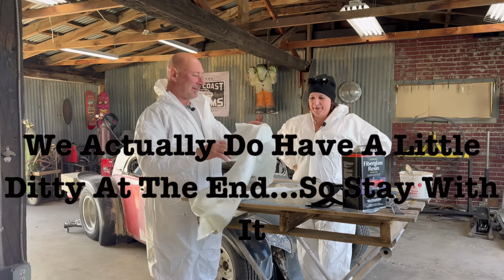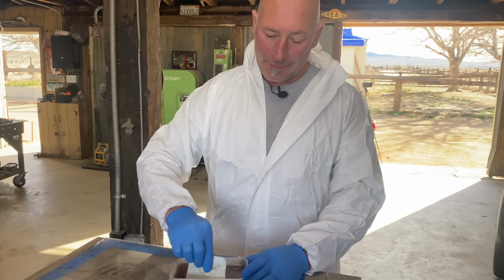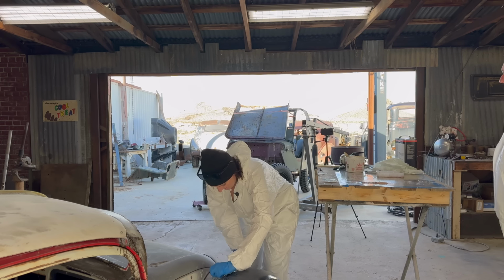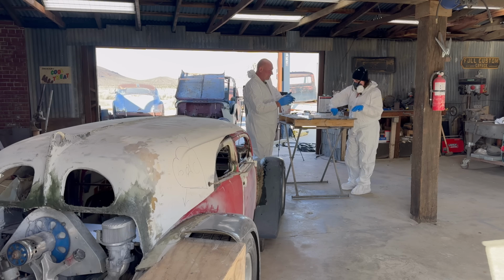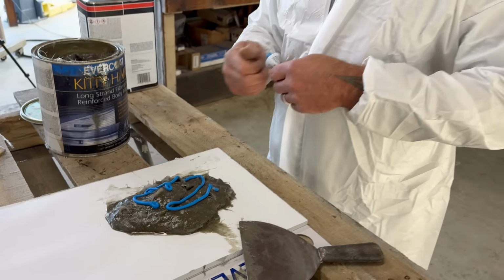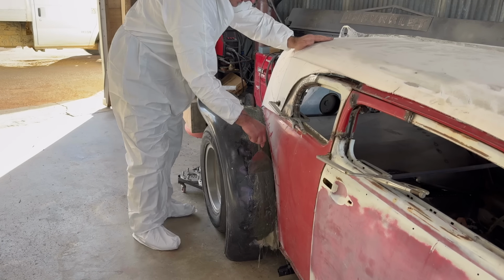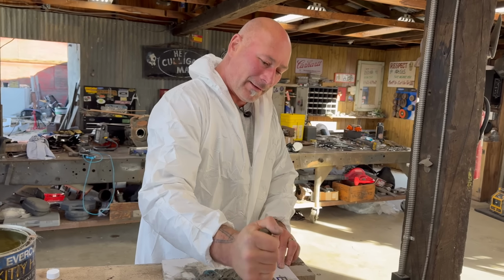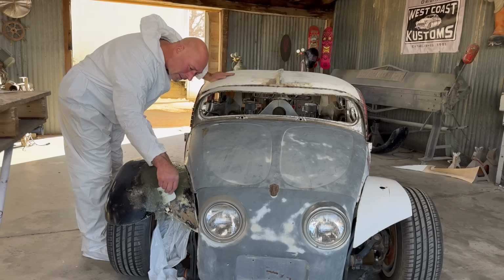Part 28! Full Custom Ian 1968 Kustom Volkswagen Bug Fiberglassing Lesson Is In Session 🤓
Ian Roussel continues his sculpture of a kustom 1968 Volkswagen Bug, and today is joined by Jamie, who wants to learn the basics of sculpting and get her hands dirty a little bit.

"Car Building Is Fun! Lets keep it that way."~ Ian Roussel

Ian worked and studied at a bronze casting foundry as a young man, where he learned to create models, armatures, molds and finished sculptural artwork in all mediums and finishes.  Ian is fascinated by the artistic process of sculpture.   He brings this knowledge to his car customizations, to his TV show audience, and now he brings it to you, his growing YouTube audience.

The backstory...
Ian has decided to lower this VW Beetle 6 inches to get it to the ground and start radically modifying this beat up 1968 VW Beetle, but like most things that were once going to find the fate of the crusher, he once again proves you can do some amazing things in your garage with some imagination, fearlessness and a willingness to make mistakes as you create. 🥴
His fascination stems from the seemingly limitless customization opportunities for this vehicle.  Join Ian on a wild ride through his mind 👽 as he envisions then fabricates his most radical ideas to date.

Follow @skratchsgarage He just started his own channel! Let's show the Kustom Family Some LOVE 😎😎😎😎😎

Ian's Address📪
I.R.   (For Large Packages 📦 Make It Out to Mojave Post Office #122)
Mojave California 93502

We also have an amazon store for you to shop some of the basics we use at our rural ranch!

👩🏻‍🎨Follow Our Artist Who Created Our Hot Rod UFO Design on Instagram

👨🏻‍🎨Animation Done By The One and Only